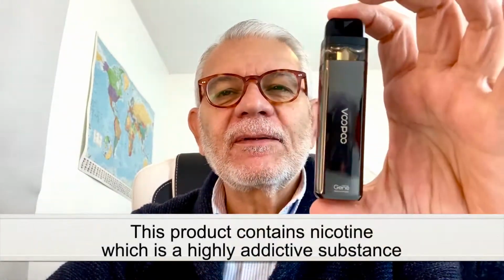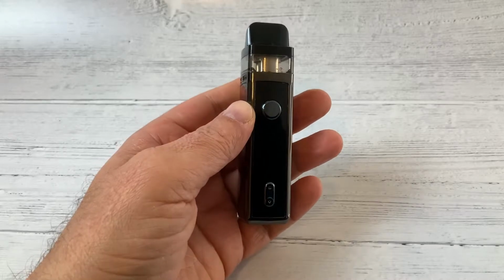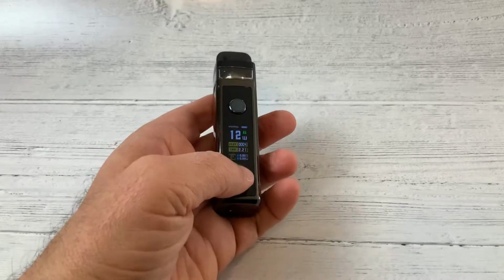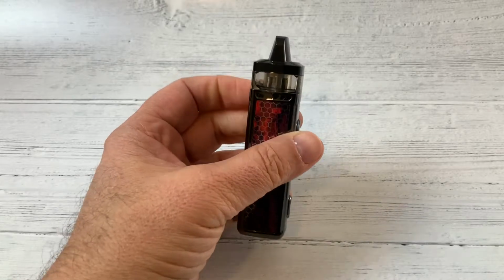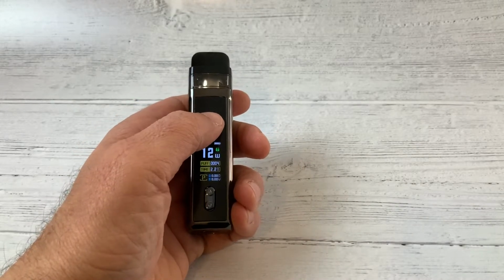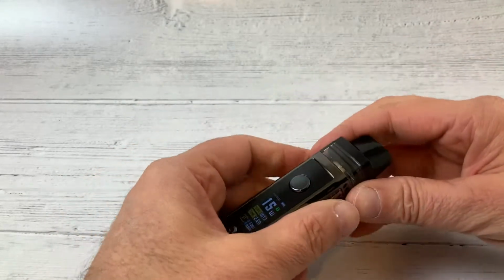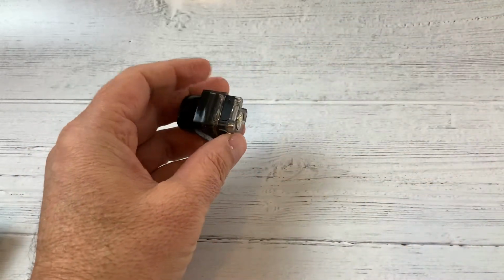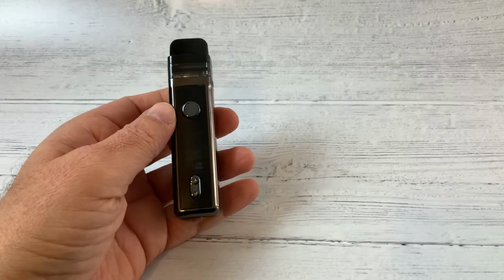Voopoo Vinci Pod Mod Review, Tutorial and How to. Variable Wattage with coils to suit.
Voopoo Vinci Pod system mod. Review, Tutorial and How to. Variable Wattage.
2ml and 5.5ml pod / tank with 3 excellent coils 0.3 DL, 0.8 restricted DL or loose MTL and 1.2 MTL. Perfect for all vapers.

Most of the mods reviewed here on the channel are available for sale on the at reasonable prices. Most are shipped with their original boxes, new coils, accessories, etc…
The website consists of the mods reviewed on here.

I am a proud vaper since it all started around 10 years ago, so i have a wealth of experience of the vaping world and what works and what does not.

I actually buy the items to review them and give my unbiased opinions as i don’t belong and not affiliated with any manufacturer and / or wholesaler so you get an honest opinion.
That is the purpose of creating this channel. To pass my opinions, tricks and my thoughts to you my fellow vapers.

Your subscriptions are highly appreciated to grow the channel with many more videos to come including combos.

Feel free if you would like to give a much appreciated donation to grow the channel.